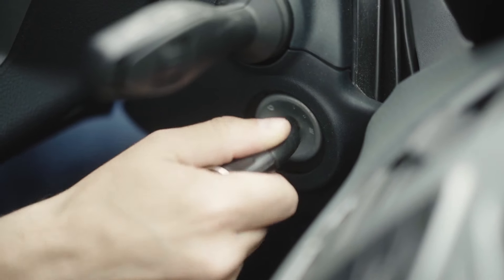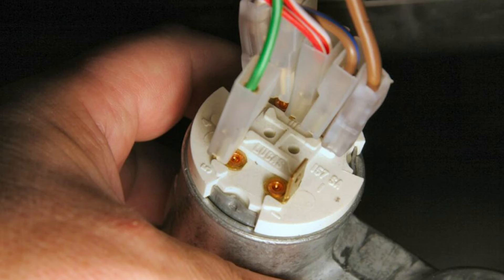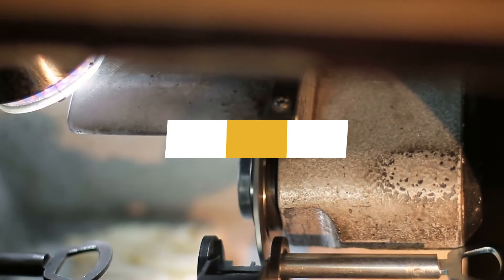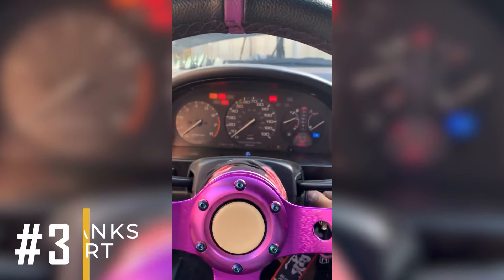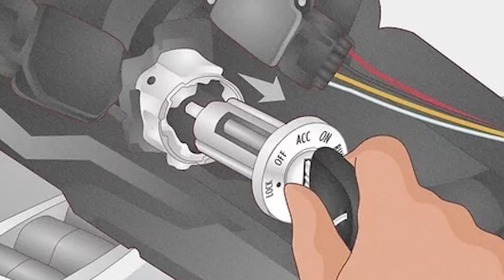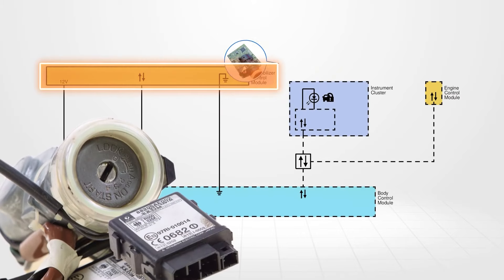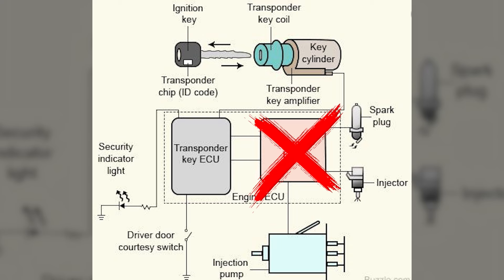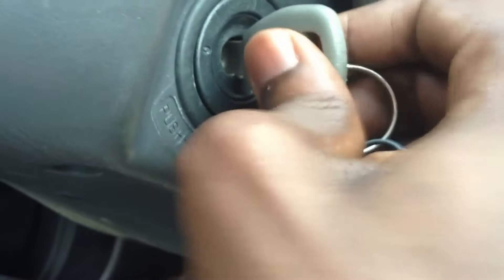8 MOST Common Symptoms of a BAD Ignition SWITCH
In this Video we're going to explore the symptoms of a bad ignition switch.  Find out what they are.